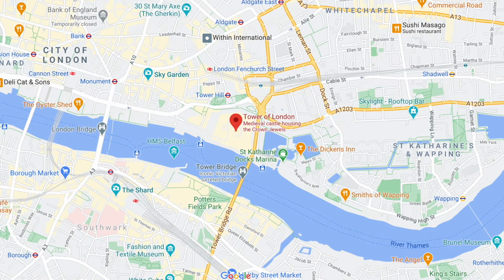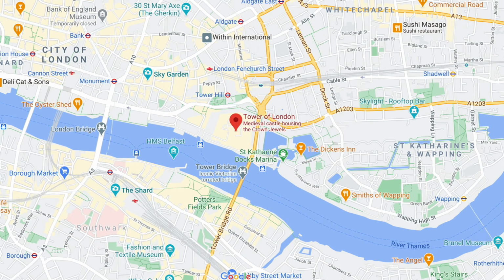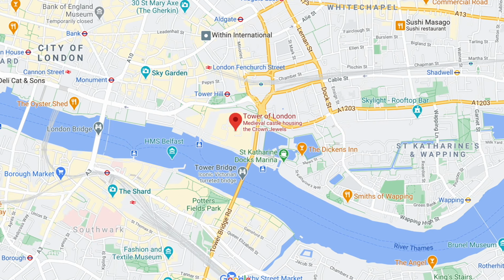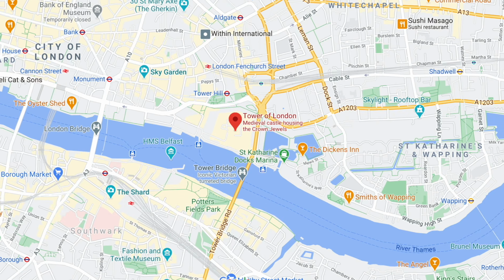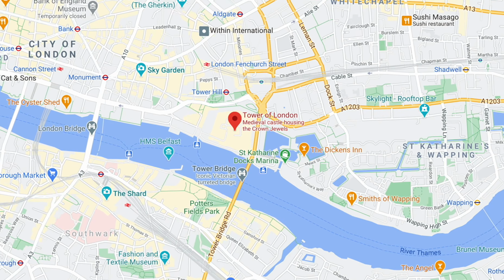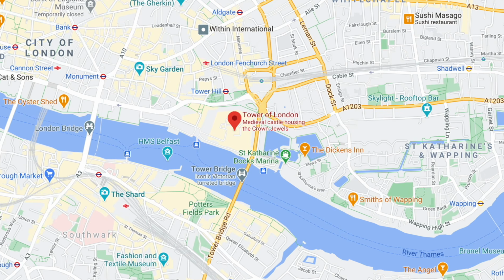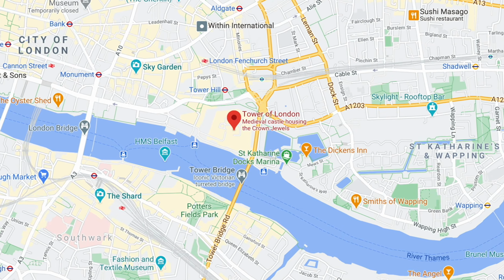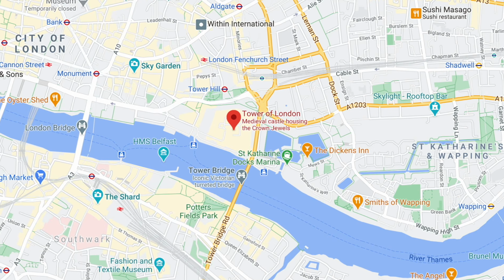The Tower of London: Millennia of History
The site on which the Tower of London now stands is truly historic... over the next 25-ish minutes I plan to provide a "whistle-stop tour" of around than 2000 years of that history!

Collected artworks by Ivan Lapper (including the examples shown in this video), hosted

Mike Calder, image of Civitas Londinium, Agas' Map of London, c. 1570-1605. From “Maps of Old London”, London, Adam and Charles Black, 1908. Scanned & corrected Mike Calder.

Image from the Bayeux Tapestry showing William with his half-brothers. William is in the centre, Odo is on the left with empty hands, and Robert is on the right with a sword in his hand (12th century). Held by the Musée de la Tapisserie de Bayeux.

Photograph of St John's Chapel inside the White Tower at the Tower of London, England, taken by Bernard Gagnon (2007).

Photograph of the reconstitution of Edward I of England’s apartments at the Tower of London, taken by Bernard Gagnon (2007).

Photograph of one of the 13 sculptures of Royal Beasts made by Kendra Haste (2011). Patrick Davies Contemporary Art (Sculptor, Kendra Haste; Photographer, Patrick Davies)